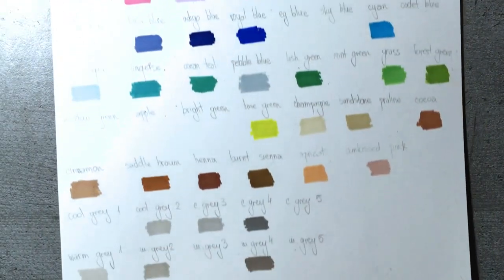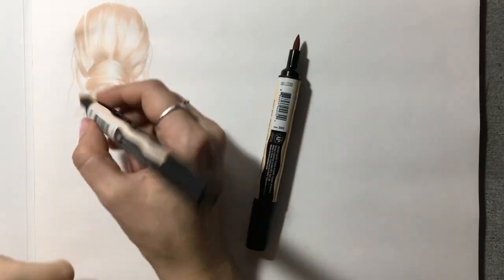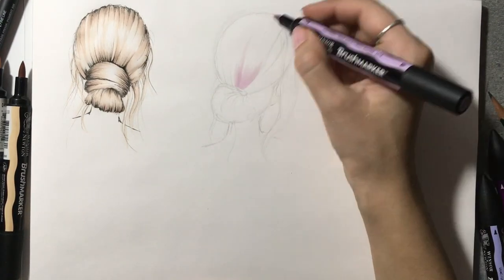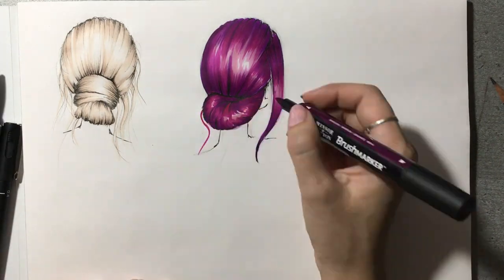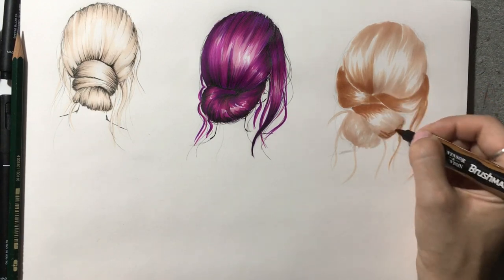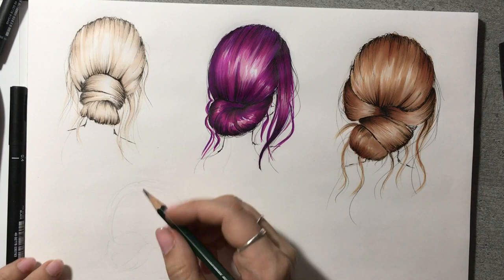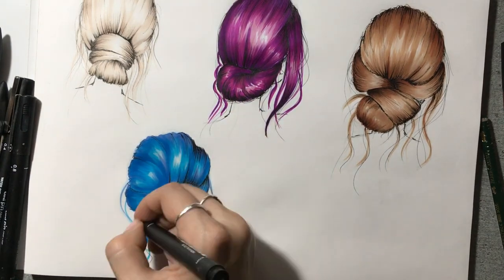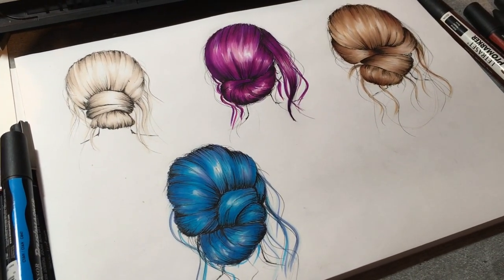ONE HOUR DRAWING CHALLENGE* Will I draw anything??*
For this week I thought that I give myself a challenge, so here it is!
Truly hope you guys will like this!

Wish you all wonderful and creative week!
Love you all,
Mima